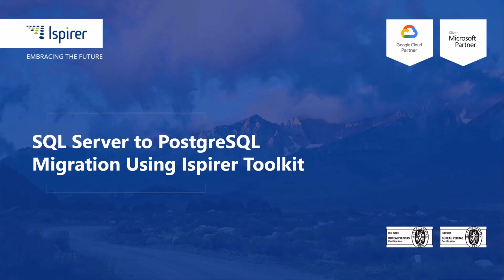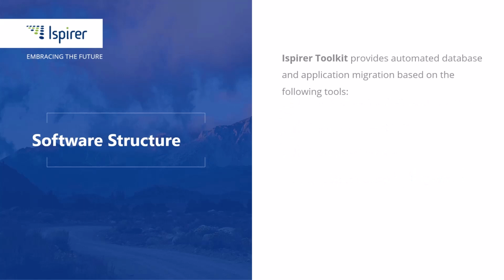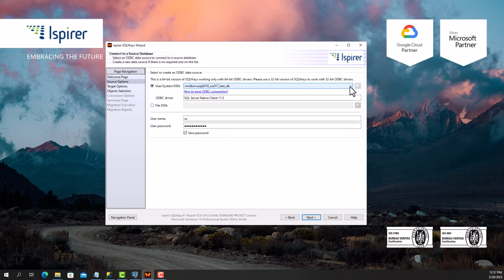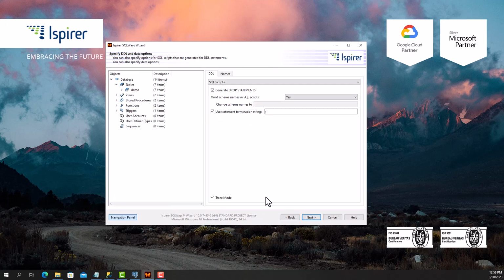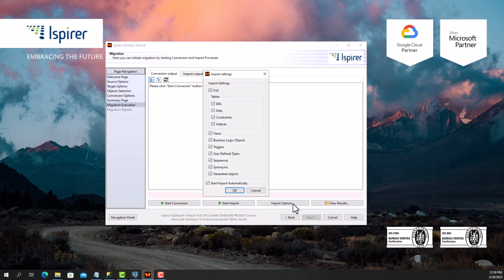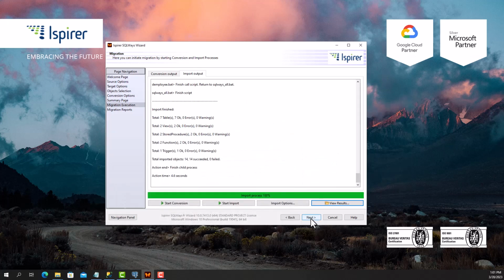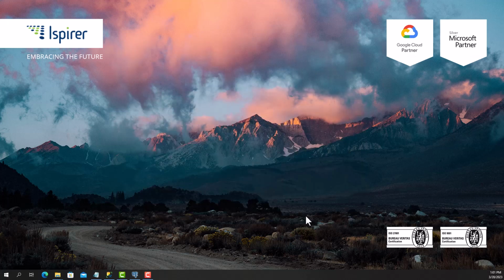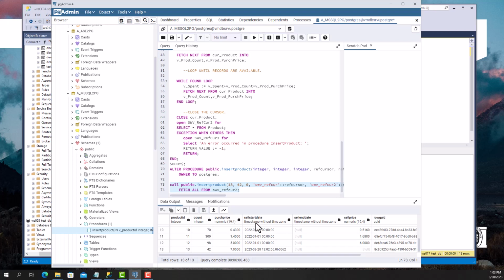Quick and Smooth Migration from SQL Server to PostgreSQL with Ispirer Toolkit!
Find out how to migrate Microsoft SQL Server to PostgreSQL using Ispirer Toolkit! To try out the software, you can request a free demo license for the toolkit on our

How to migrate Microsoft SQL Server to PostgreSQL?